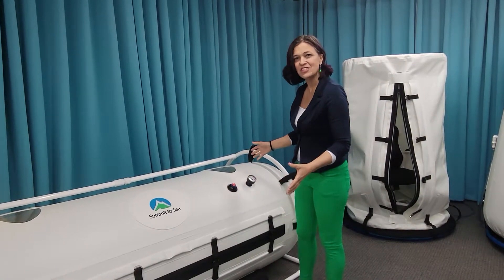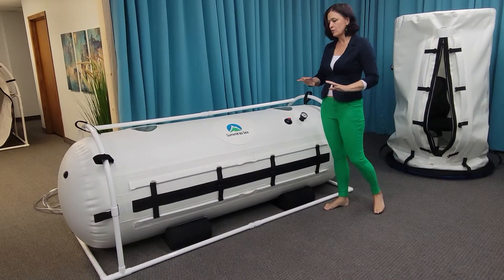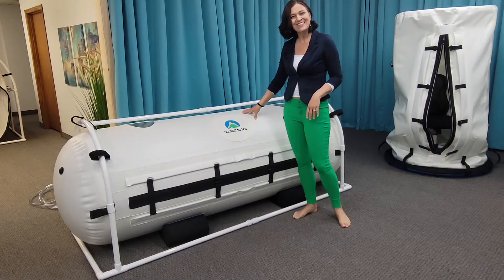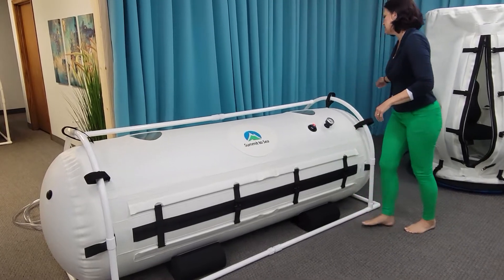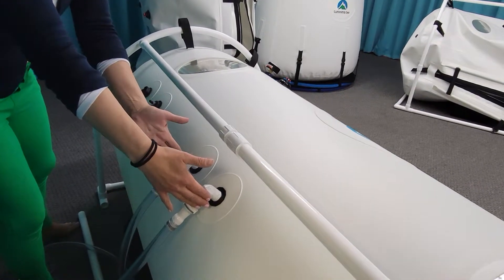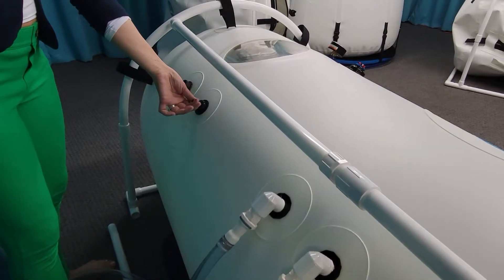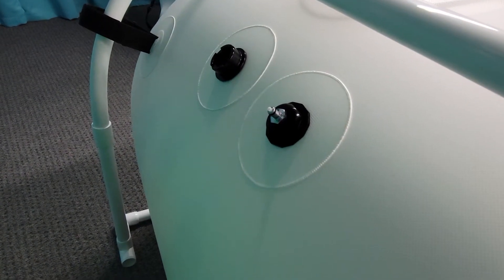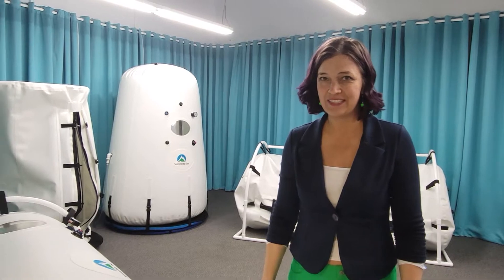Dive Quick Tour $8,995